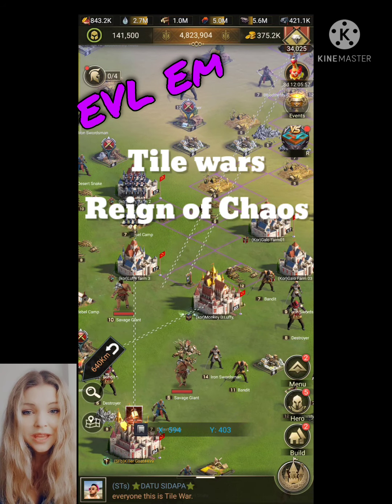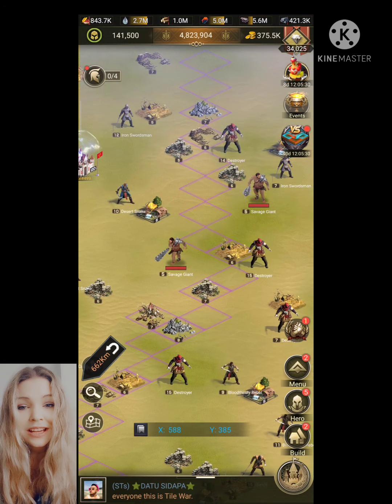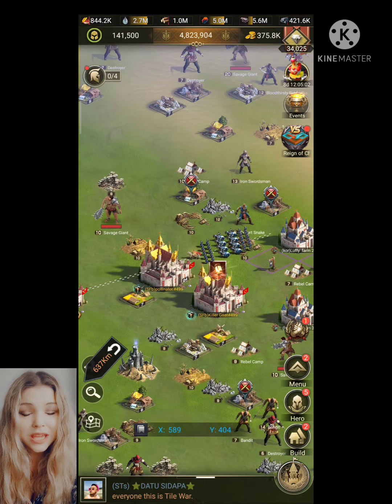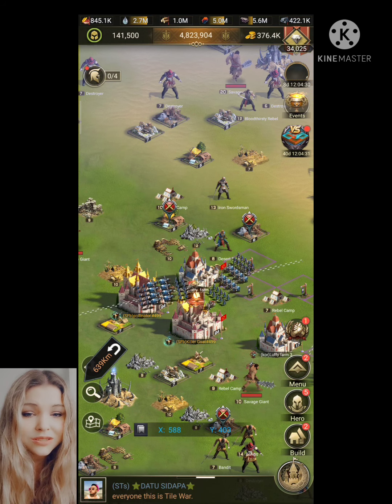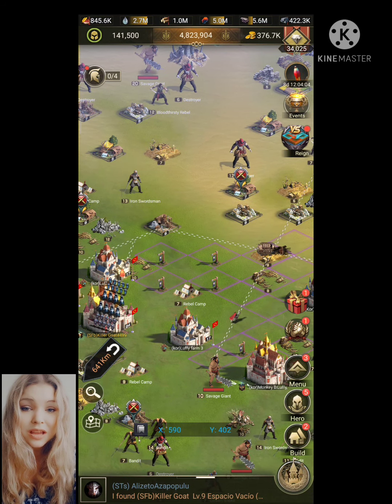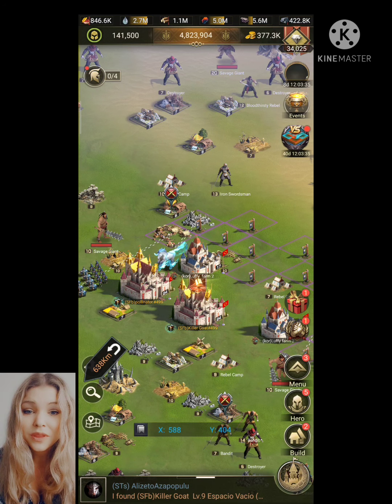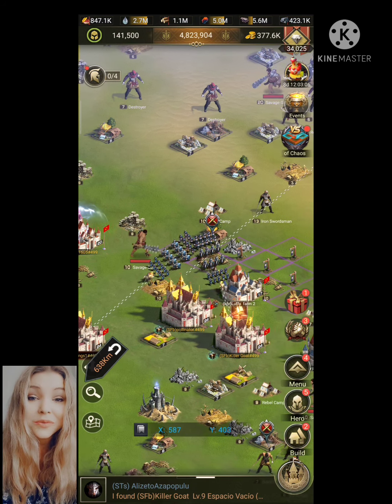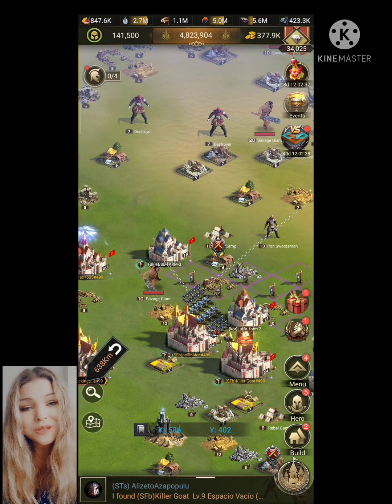Tile wars Reign of chaos - Rise of Empires Ice and Fire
Here's just some video of tile wars, blocking. I will make more videos as the wars gets more serious 😉 I'm sure many would like more combat videos, they will come! 😅

Be sure to always follow what's going on in alliance chat ans of course read your messages. Reign of chaos is a major event and lot of instructions will be sent out. Also the plans can change, maybe war can't be declared on the one intended and plans needs to change so always stay updated and ask if you don't understand.

I love your questions I learn from them too 😊

Any requests on videos? Post them here in the comments section and I'll see what I can do.

Be safe, have fun and let's creat some tile chaos 😏

EVL Em, state 497